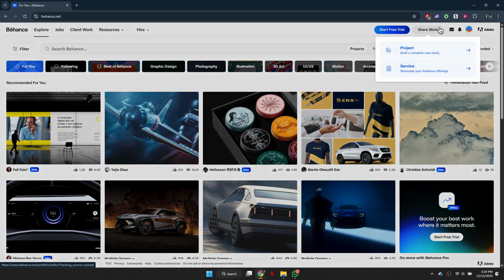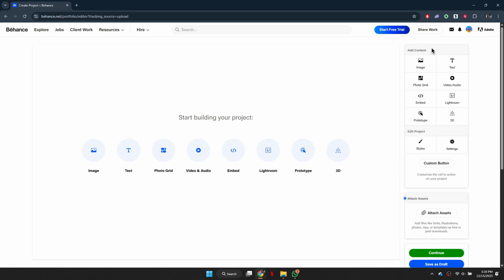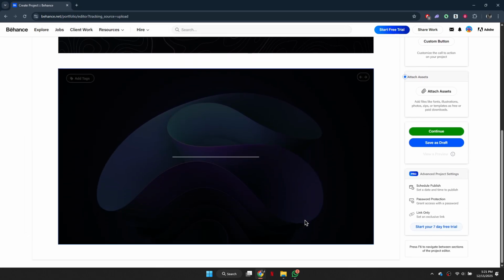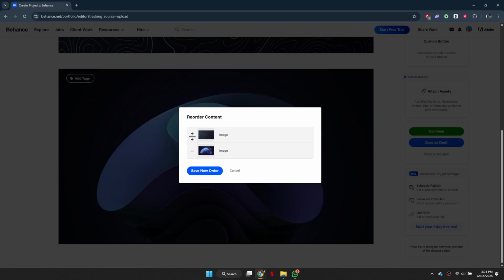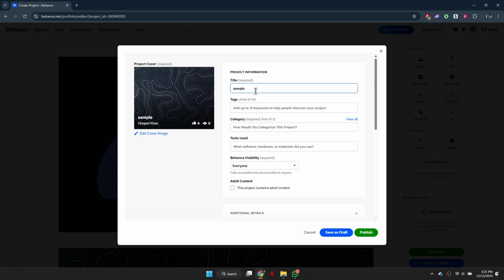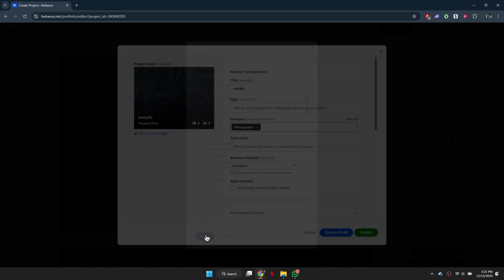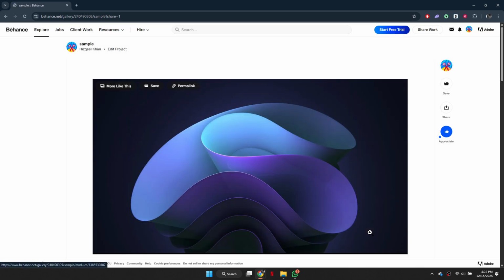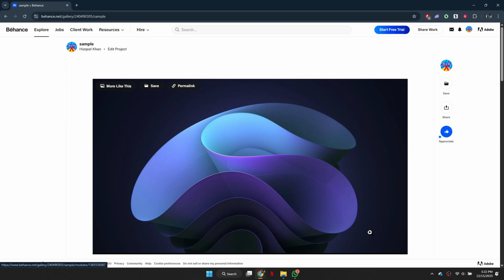How To Upload A Behance Project - Step By Step For Beginners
How To Upload A Behance Project – Step By Step For Beginners (2026 Guide)

In this video, I’ll show you step by step how to upload a project to Behance. You’ll learn how to add images, videos, descriptions, tags, and publish your work to showcase your portfolio. This beginner-friendly guide helps creatives share their designs professionally in 2026.